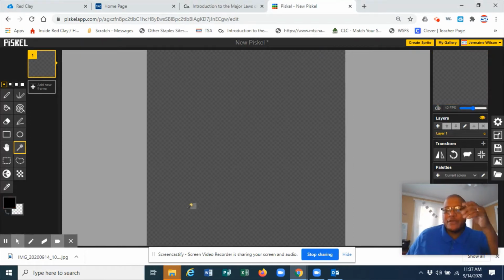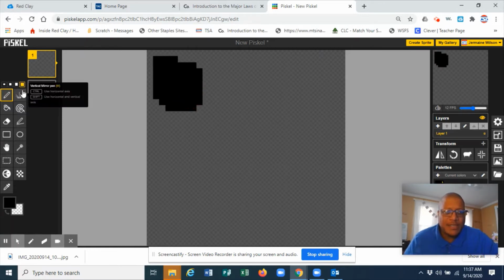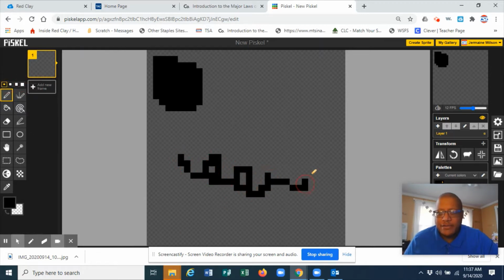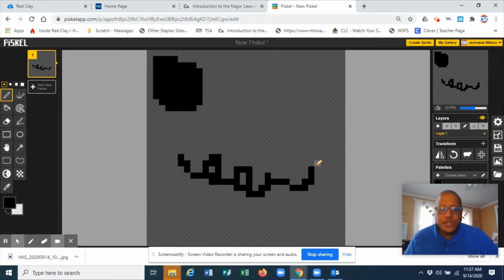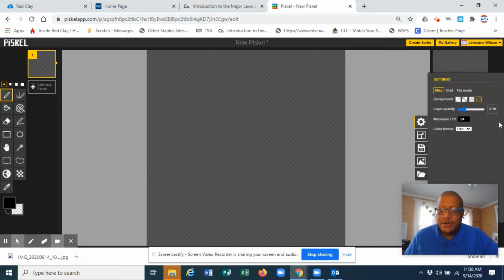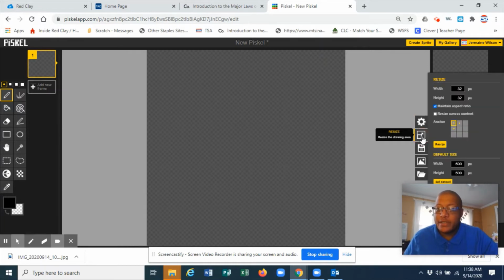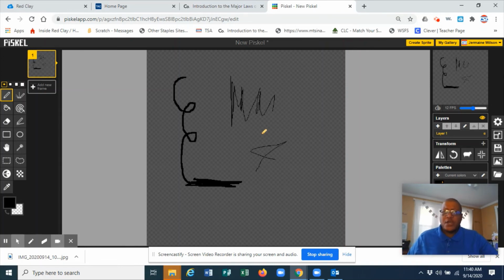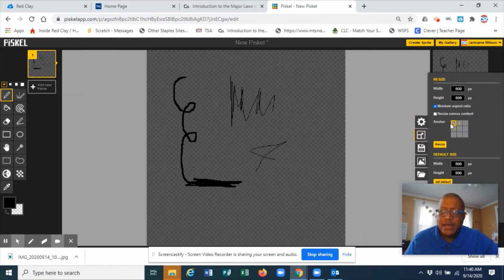Resizing Pixels in Piskel - How to Draw Very Thin and Thick Lines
This video demonstrates how to enlarge your drawing area and decrease your pixel size so that you can draw very thin or thick lines in Piskel